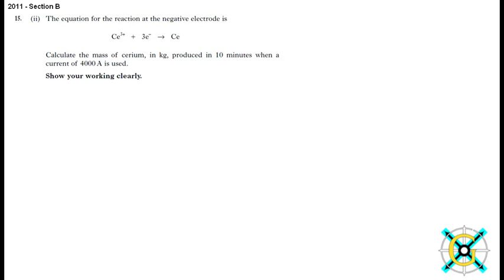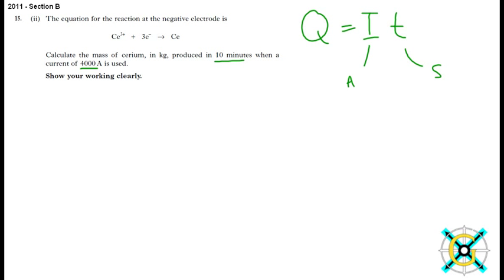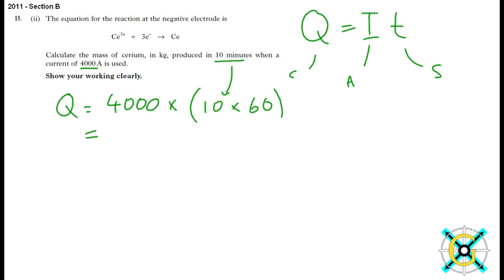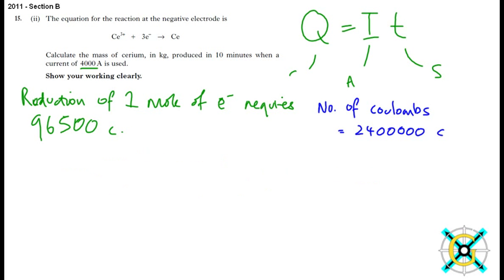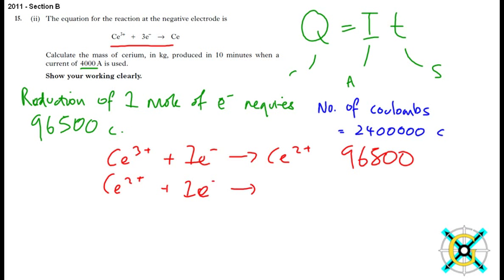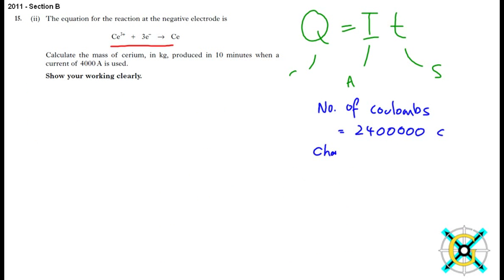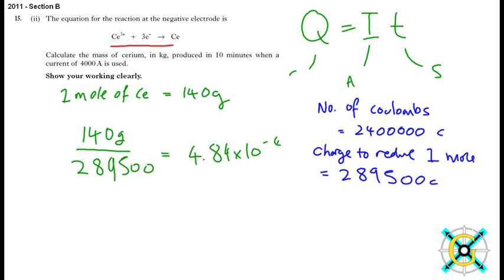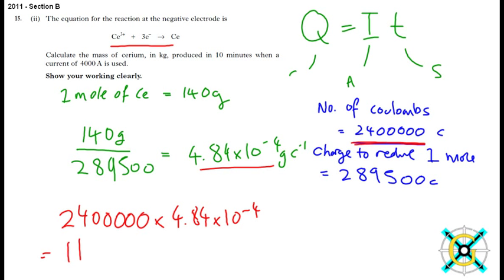Higher Chemistry - Quantitative Electrolysis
Gracemount High School Higher Chemistry Tutorial Video.

Reviewing questions 15 (ii) from section B of the 2011 paper.

More past paper questions covering Quantitative Electrolysis can be downloaded from this